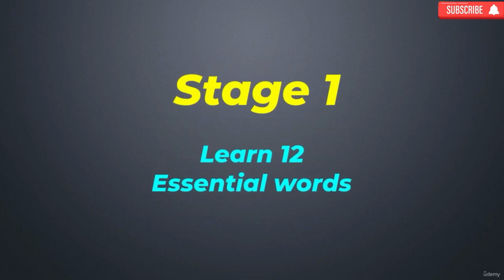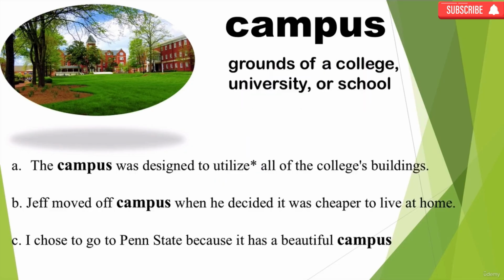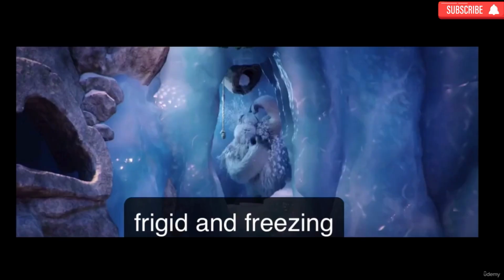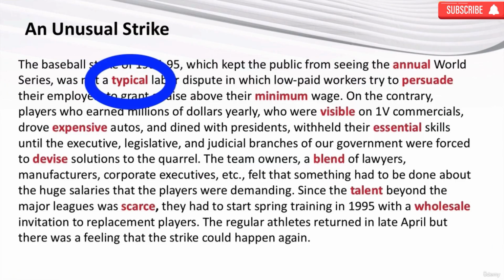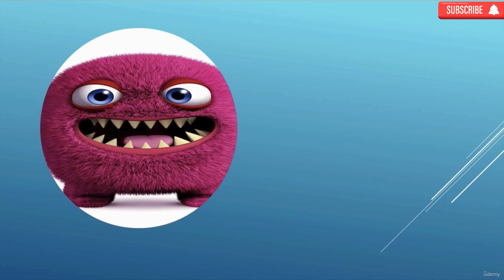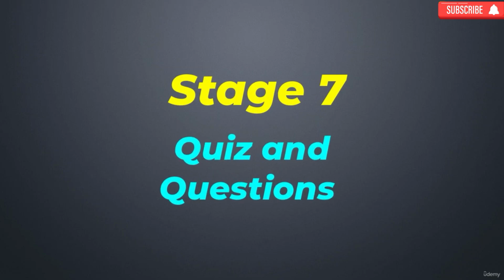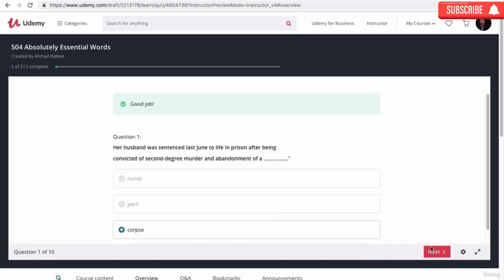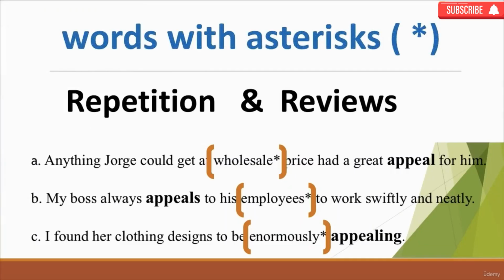Master English Vocabulary: Learn Essential Words in 7 Easy Step for Fluency and Confidence Lec 01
Welcome to Stage 5 of our "Train Your Brain" vocabulary series!
In this episode, we’ll explore essential English words through a short story titled "My Brother the Gentleman." You'll learn how these words are used in movies and stories, helping you understand them in real-life contexts.

🎧 This video includes:
✔️ Listening practice to improve your English comprehension
✔️ Essential vocabulary explained in context
✔️ A complete story-based learning experience
✔️ A quick check your understanding segment at the end

Perfect for English learners who enjoy stories, movies, and fun ways to grow their vocabulary!